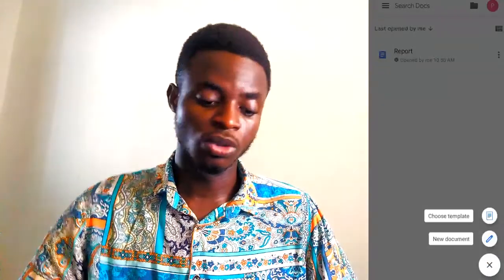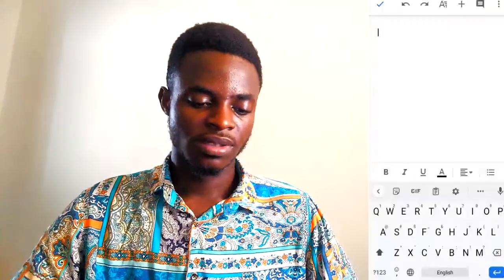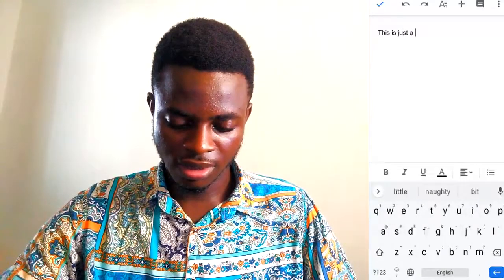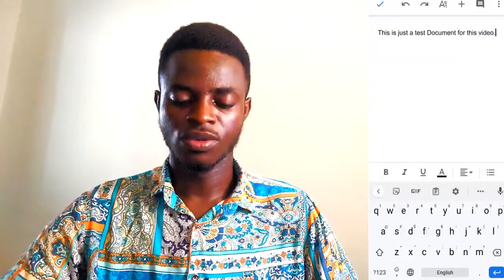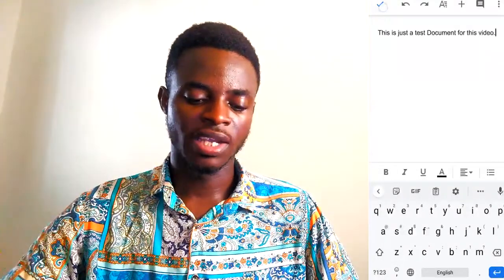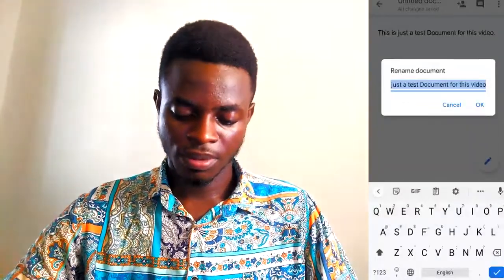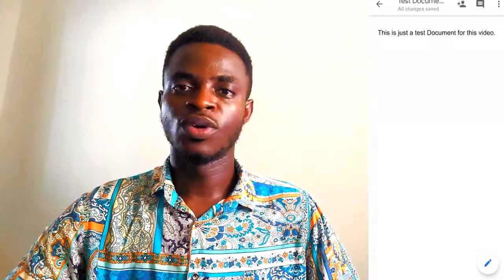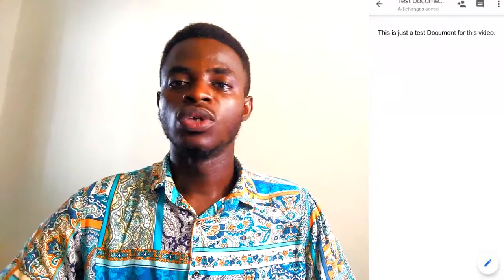Google Docs: How to use Google Docs on your mobile phone...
Hello everyone, thanks for your tremendous support towards growing my channel and contents.
In this video, we learn how to use Google's Word processing App "Google Docs" on our mobile device.
The App is available for both iOS and Android users just download it and follow this video as I take you through how to find your way around it.